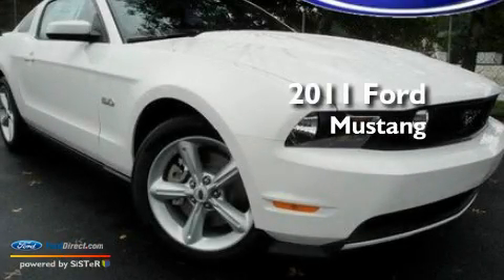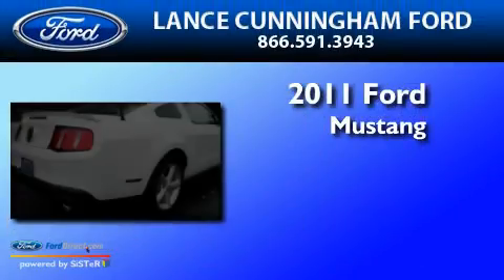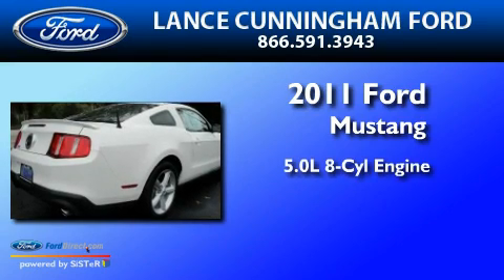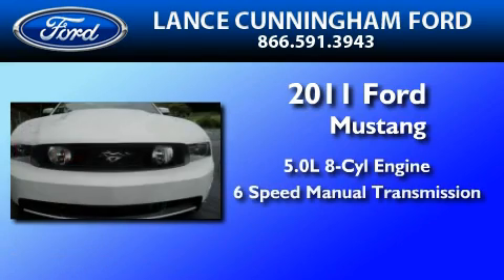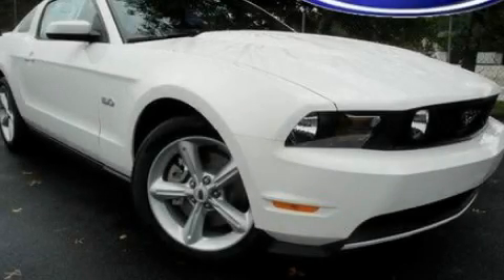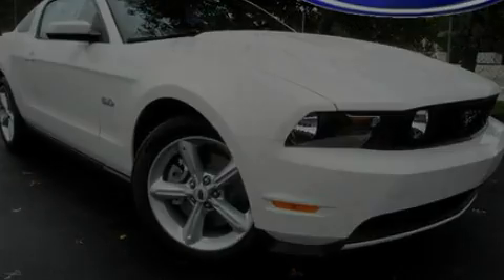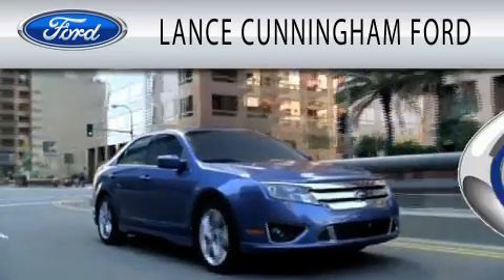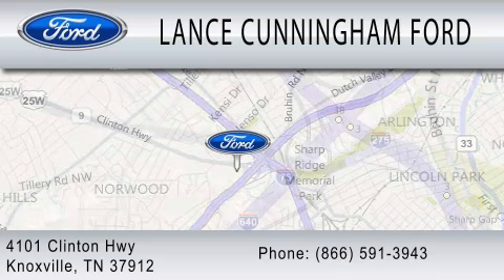2011 FORD MUSTANG TN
Year : 2011
 Make : FORD
 Model : MUSTANG
 Engine : 5.0L V8
 Trans . : MANUAL 6SPD
 Exterior : PERFORMANCE WHITE
 Miles : 8

 Stock : 11135